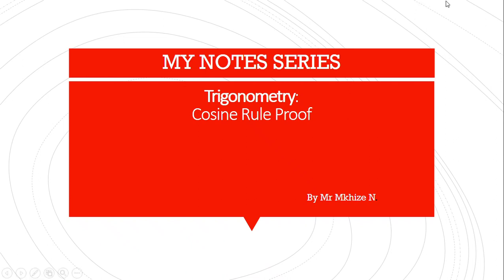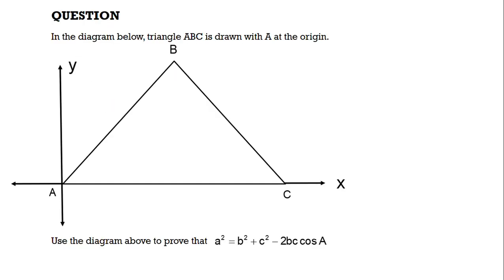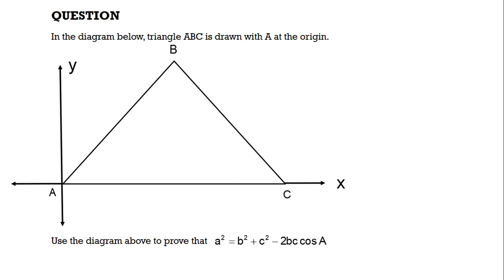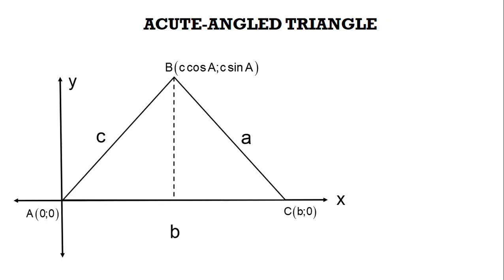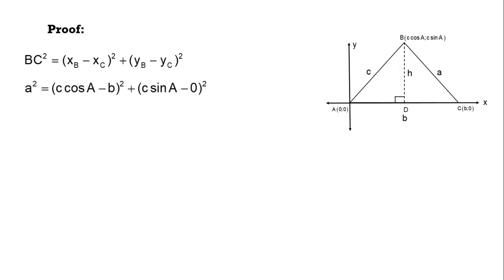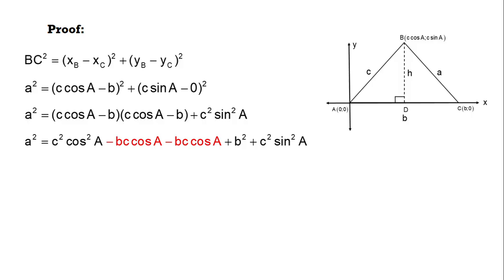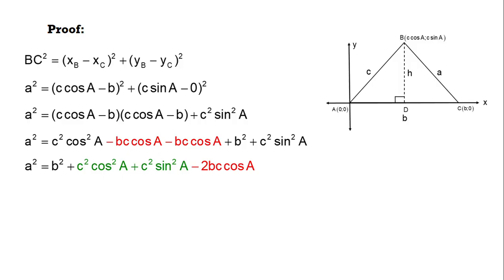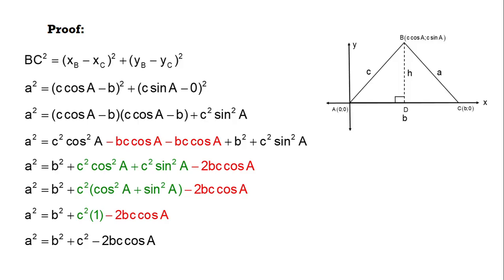Cosine Rule Proof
The video explains the cosine rule proof and guides the learner through all the steps.